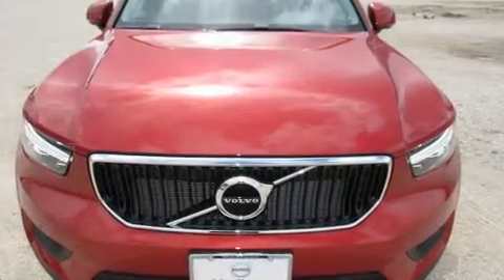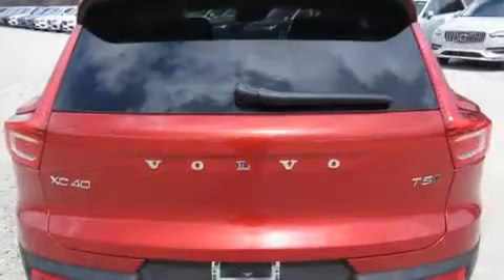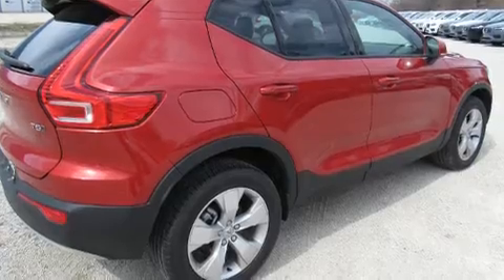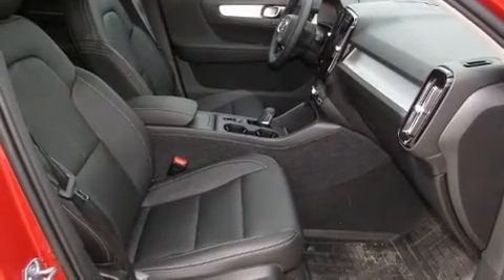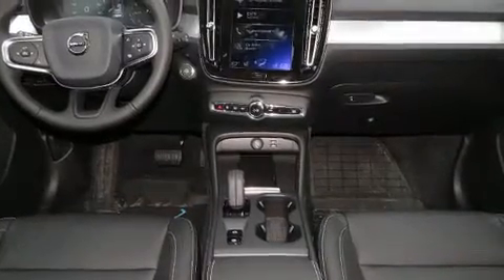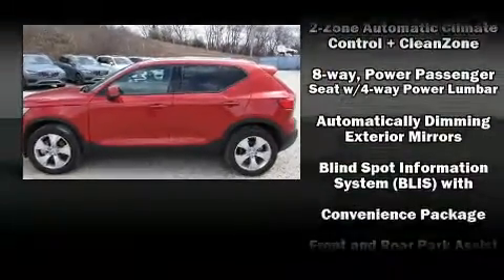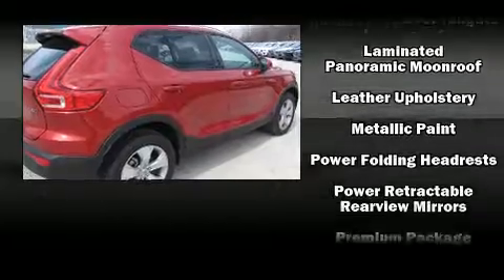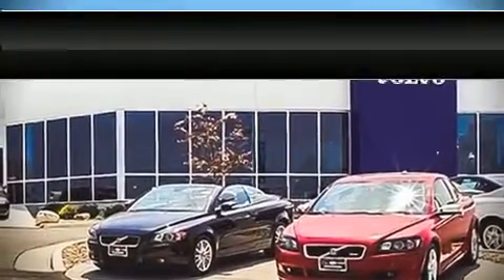2020 Volvo XC40 T5 Momentum in Waukesha, WI 53186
The 2020 Volvo XC40. Smooth gearshifts are achieved thanks to the efficient 4 cylinder engine, providing a spirited, yet composed ride and drive. The engine breathes better thanks to a turbocharger, improving both performance and economy. All of the premium features expected of a Volvo are offered, including: a tachometer, a leather steering wheel, a built-in garage door transmitter, a trip computer, front bucket seats, remote keyless entry, and much more. Volvo ensures the safety and security of its passengers with equipment such as: dual front impact airbags, front side impact airbags, traction control, brake assist, anti-whiplash front head restraints, a security system, an emergency communication system, and 4 wheel disc brakes with ABS. Electronic stability control stands out as a technologically savvy innovation, keeping you better connected to the road. We pride ourselves in the quality that we offer on all of our vehicles. Please don't hesitate to give us a call.